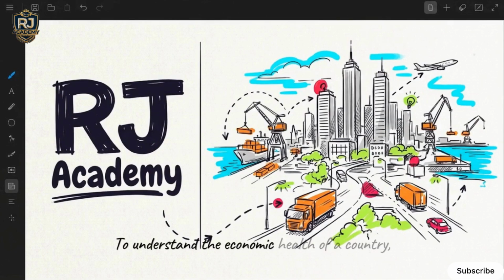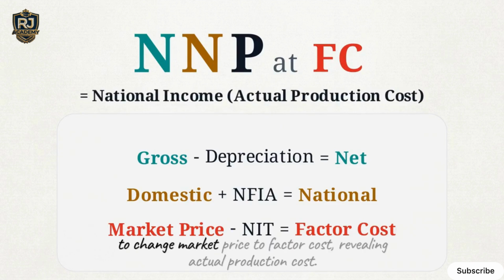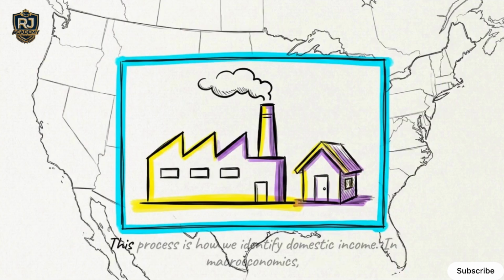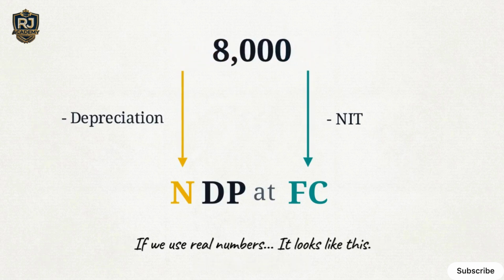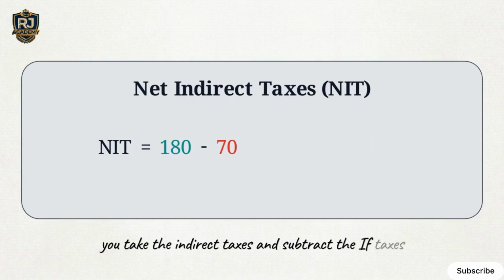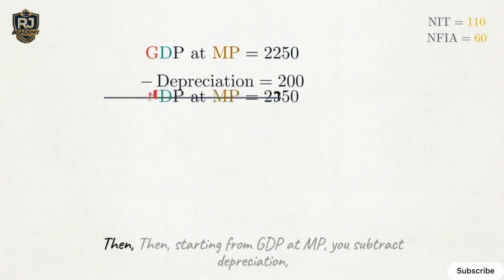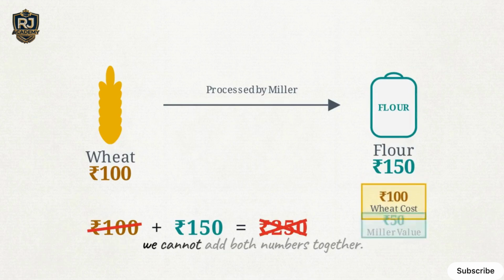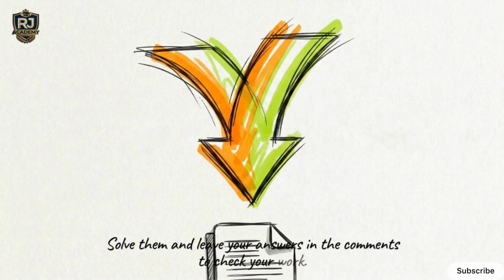National Income and related Aggregates / English Explanation /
National Income and related Aggregates Explanation in English